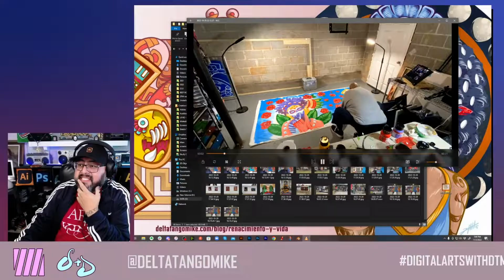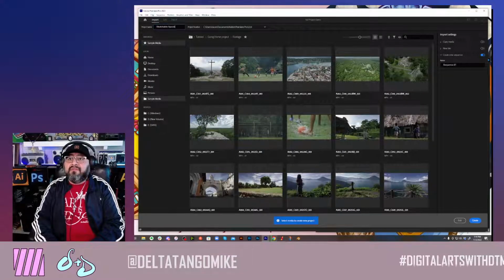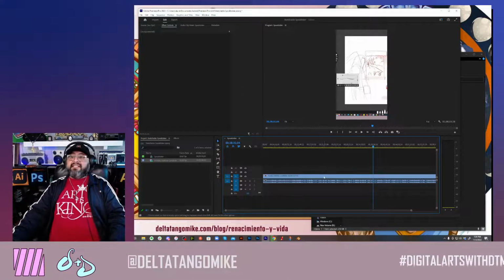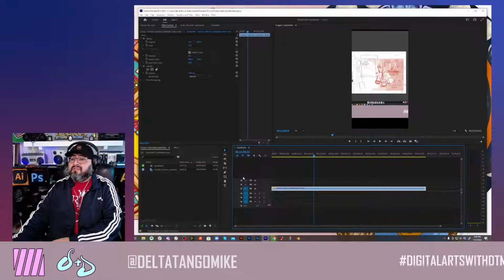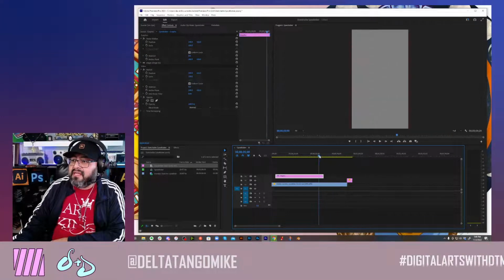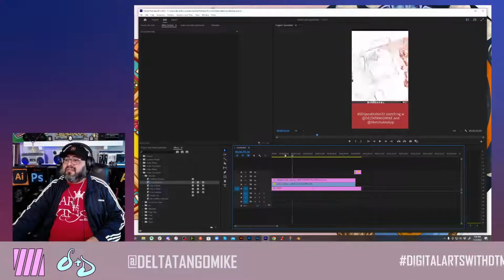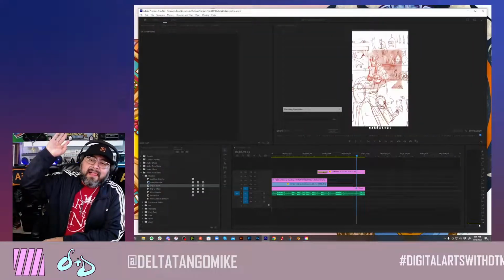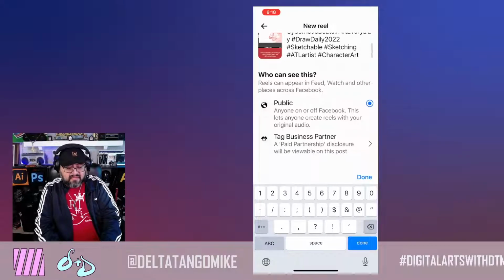DigitalArtswithDTM - How to make frame lapse videos for IG, FB Stories and YouTube Shorts with A…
On Today's Agenda:

Adobe Premiere Desktop - for video editing
Evernote - for writing out your posts
Dropbox - save your video and download to phone

I will share how to do 5 things that will ease you into Adobe Premiere.
LET'S GO!

UPCOMING STREAMS:

1
I Like Pumpkins -The Sketch by DTM
SKETCH TO VECTOR

MONDAY, November 7
4PM EST

2
DTM is hosting Adobe Live
12:30 PM EST
YOU KNOW WHAT IT IS!

2d illustrator, Visual Artist addicted to Drawing. Futurist. Art Life.

NFT COLLECTIONS

Music
"Empowered"

DTM with ToonSquid App

Art goes where the Artist takes it.
-DTM

We On and Kickin'
-Bree